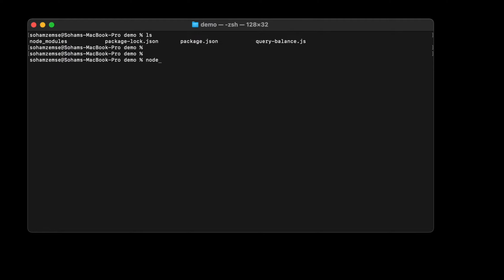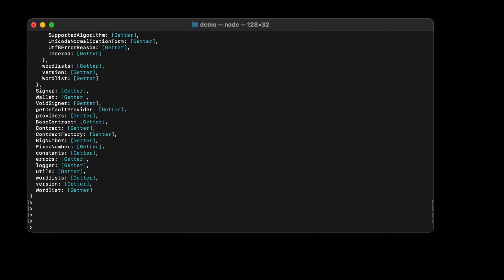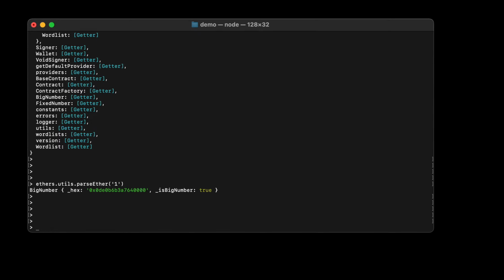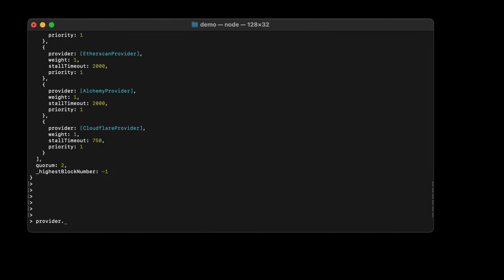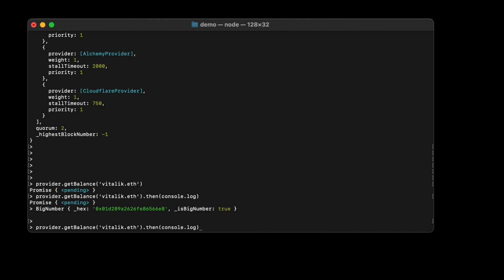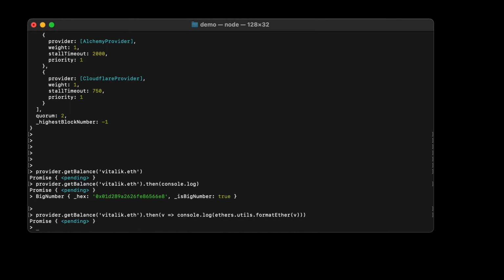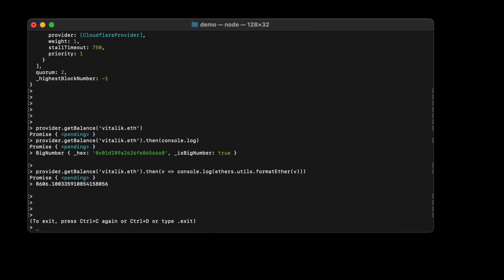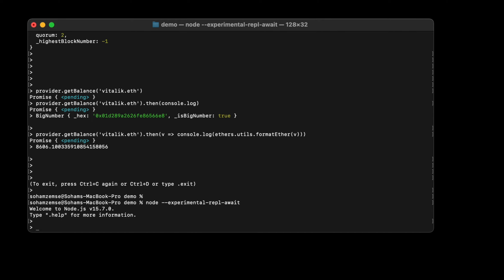EthersJS Tutorials - How to use ethers in NodeJS REPL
In this video, we use ethers in NodeJS REPL and also see the experimental flag (--experimental-repl-await) for using await in REPL.